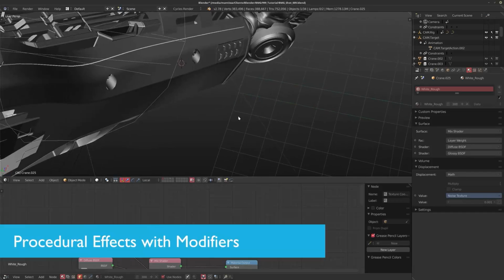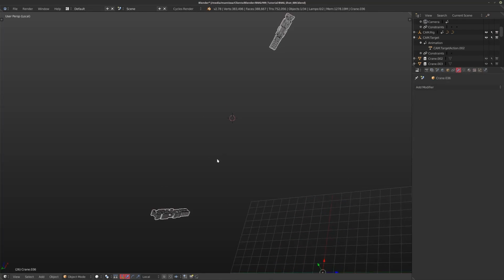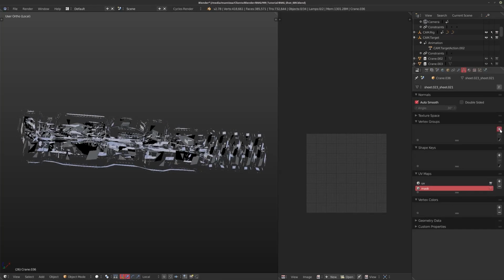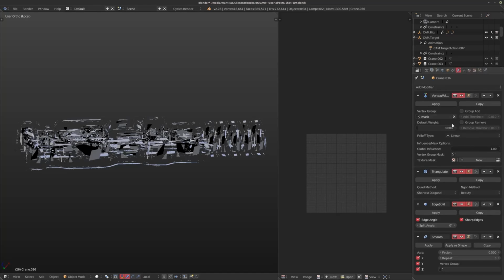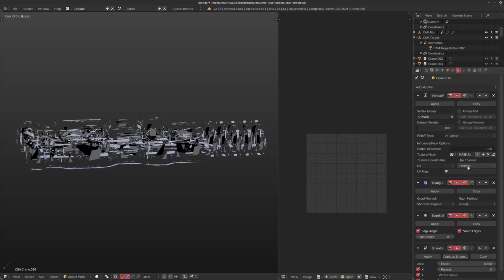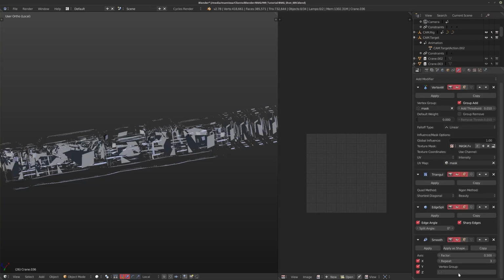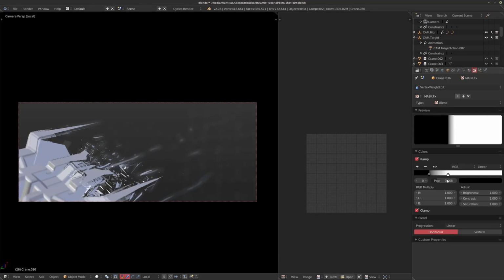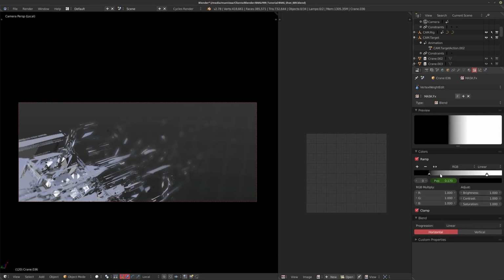Blender Motion Graphics:Procedural Mesh Effects with Modifiers(한글자막)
_Creating the Look